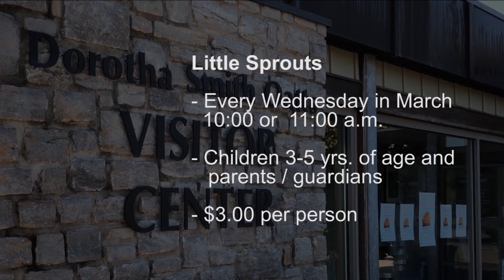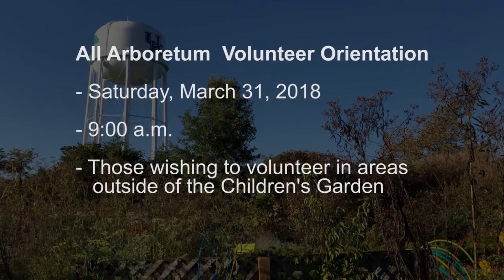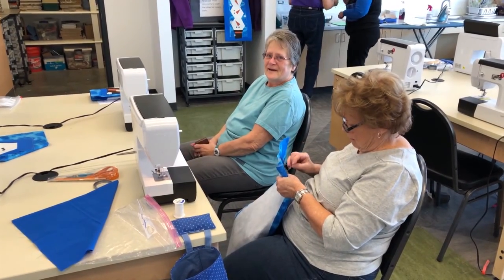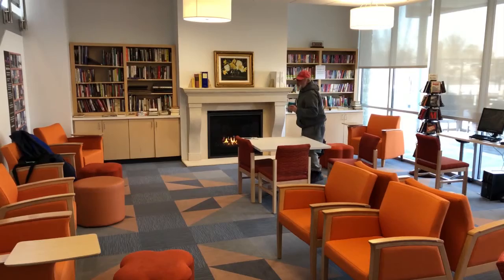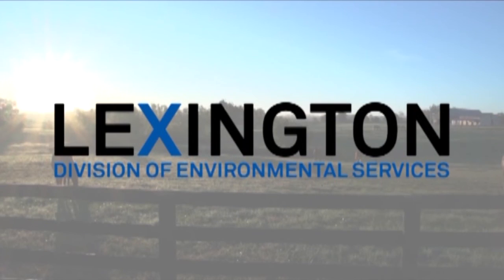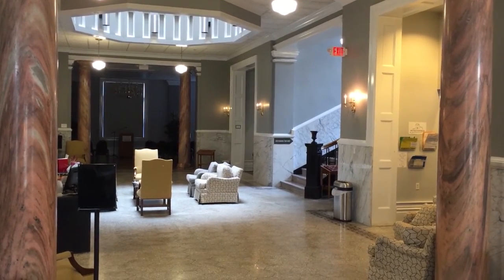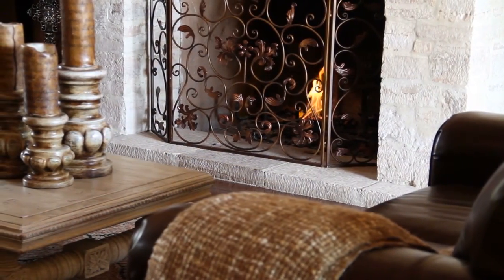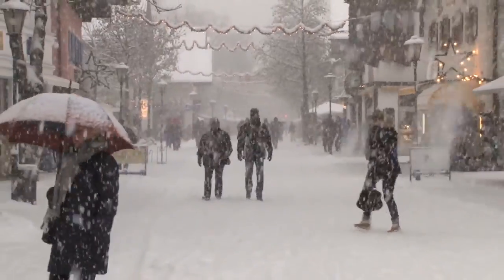Lexington Now - January 29, 2018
News for the City of Lexington for the week of January 29, 2018.